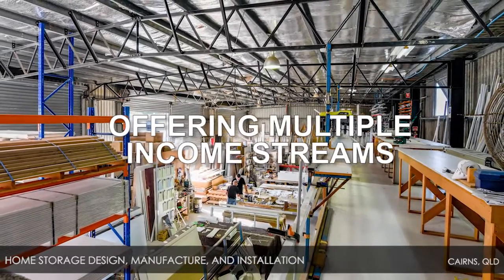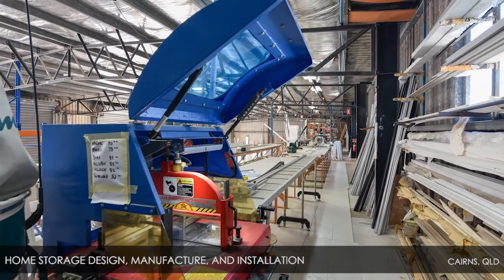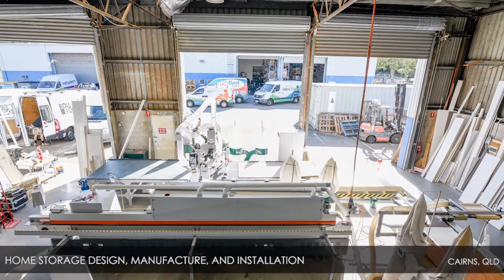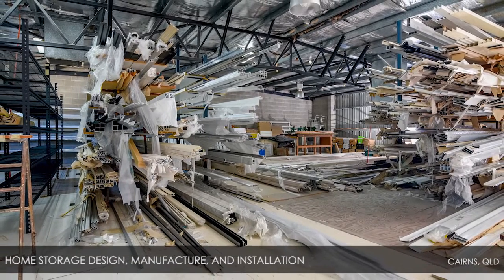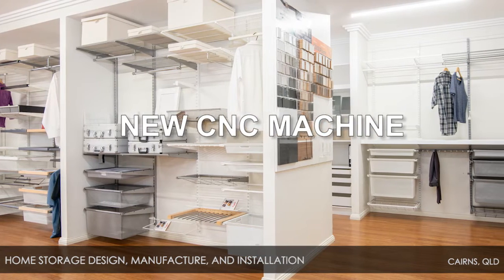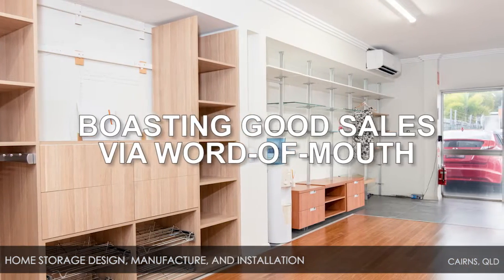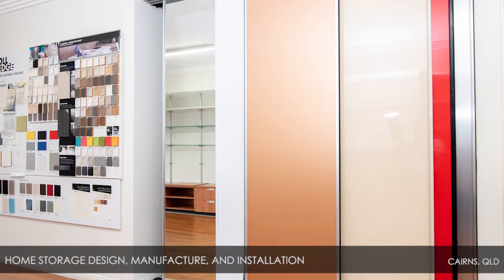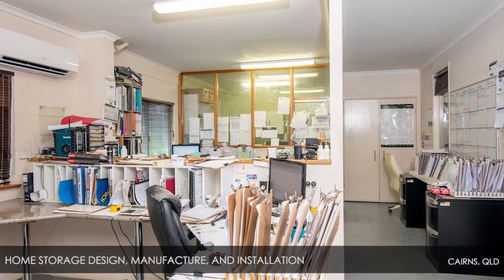Home Storage Design, Manufacture, and Installation – Cairns